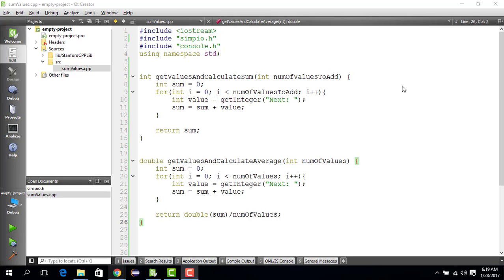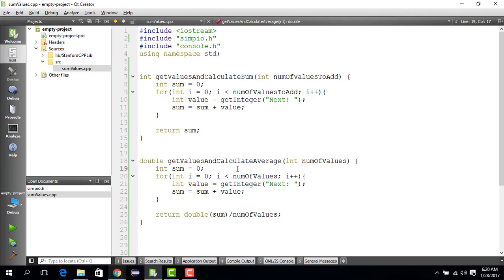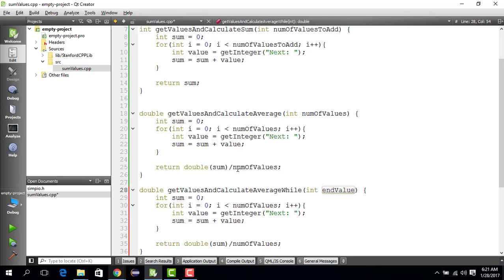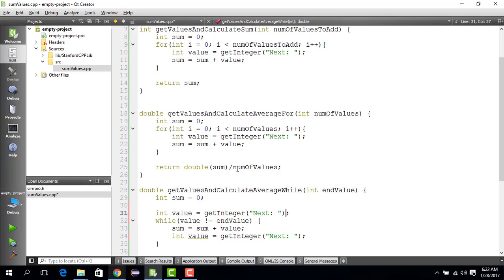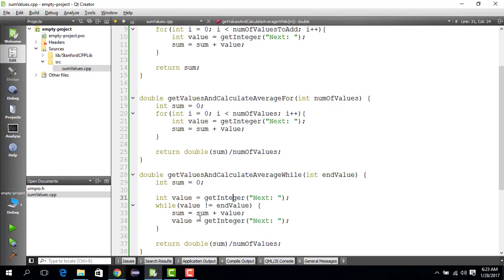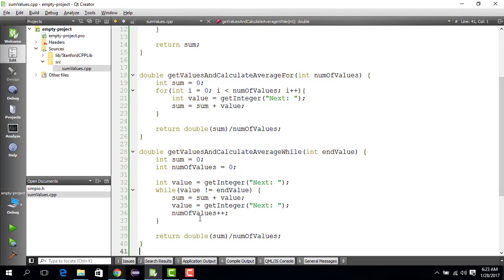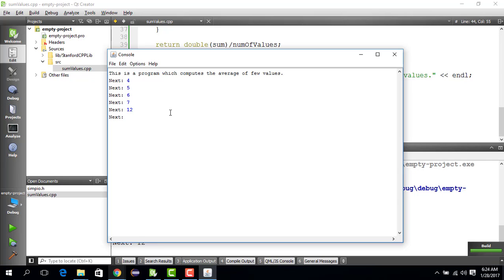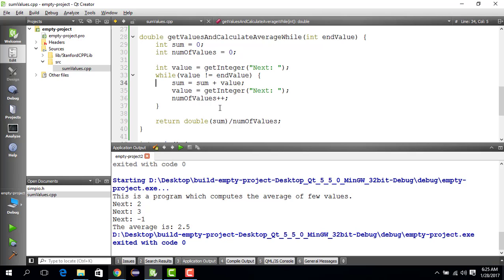Calculate the average of integers using while loop - 1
C/C++ code using the Stanford library to computer the average of certain number of user defined integer values. Here, the user does not know that how many numbers he/she wants to use to compute the average.

So, we use while loop.

Further we introduce the classic problem of loop in a half.